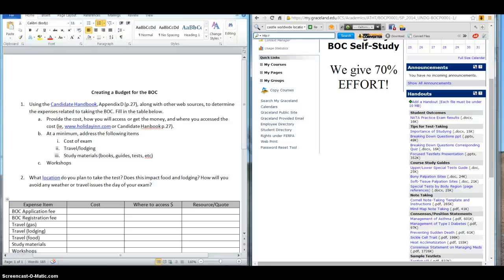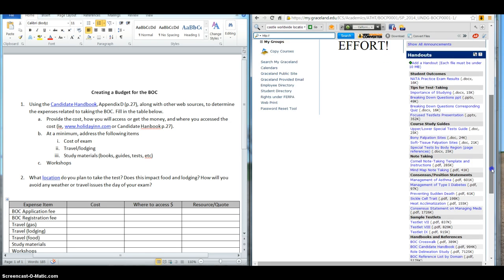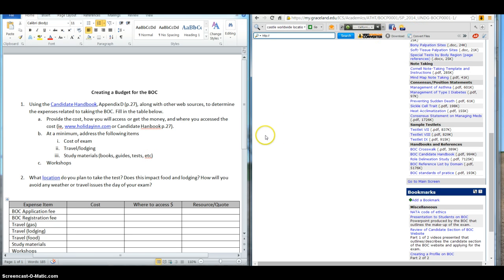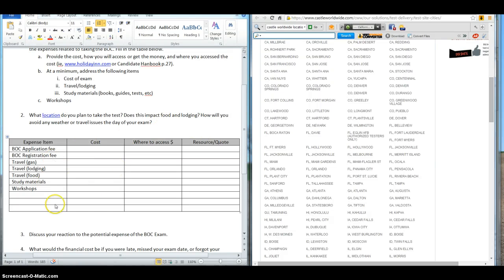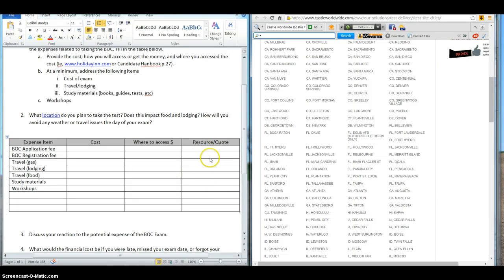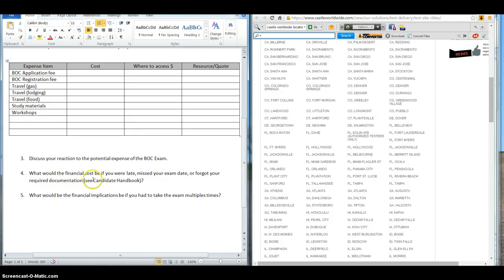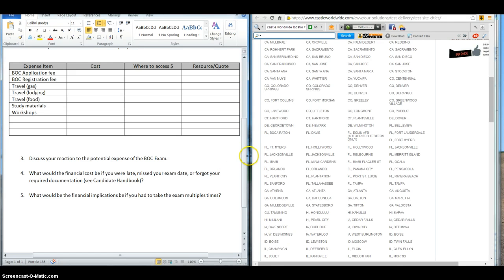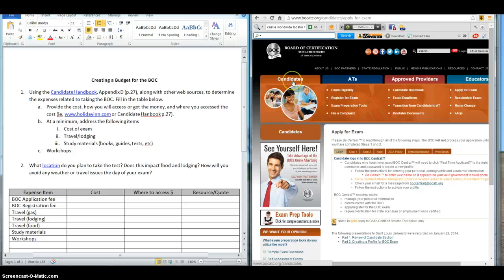BOC Self-Study: Creating a Budget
A video tutorial for this assignment.